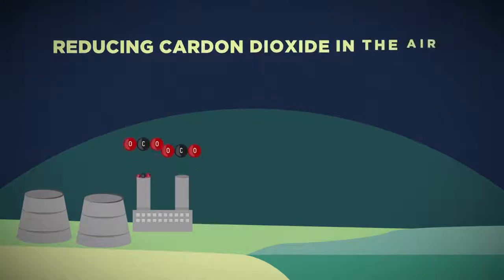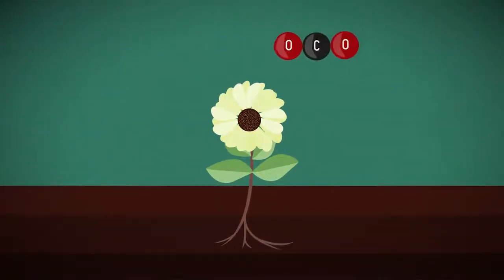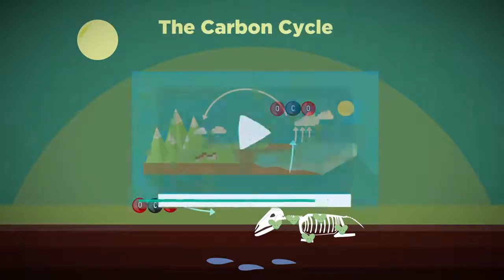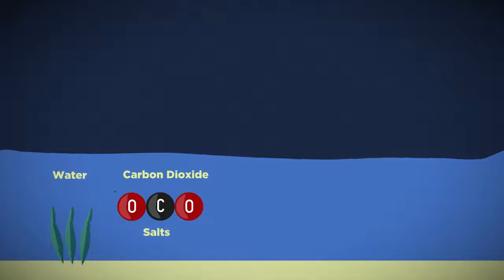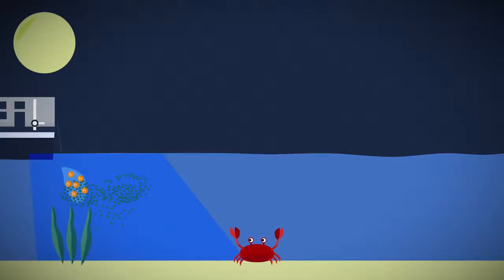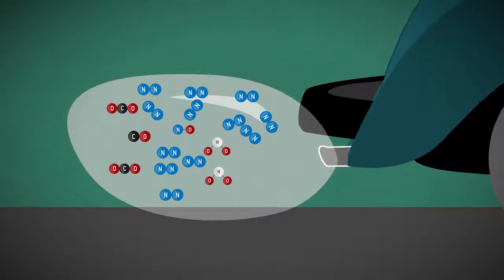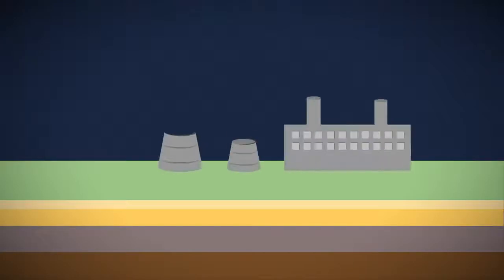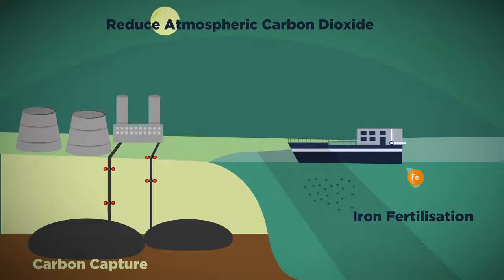How To Reduce Carbon Dioxide In The Air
Through photosynthesis, plants take in carbon dioxide from the air and split it and use it (and water) to make carbohydrates. So surely plants can help us reduce carbon dioxide in the air? Possibly... But equally, the carbon in plants is then cycled back into the air in the carbon cycle (plants eat them...)

Before we started burning fossil fuels, the carbon from dead organisms was locked up underground. Pumping carbon dioxide back into these old gas wells could be an option.

Adding iron to seawater is another option so that more algae can grow in the oceans, locking up carbon as it grows. Some of this carbon is cycled back into the carbon cycle, but lots of it will be deposited at the bottom of the ocean as the algae dies. The problem with this is whether it can be carried out on a global scale.

Other problems we need to solve are how to capture the carbon before it enters back into the air; will we have to put bags over our car exhaust pipes? and over factory chimneys?!